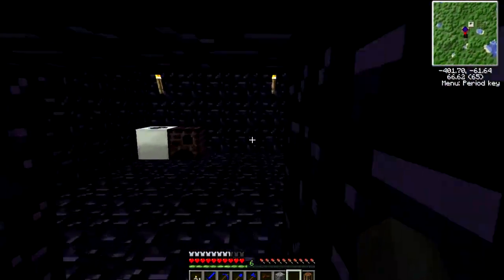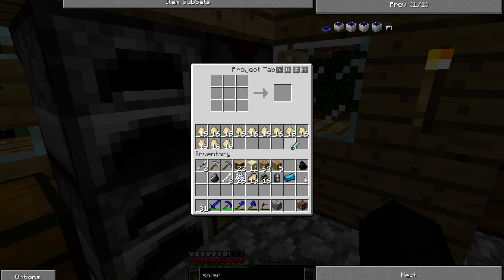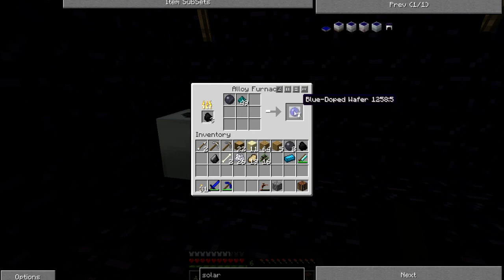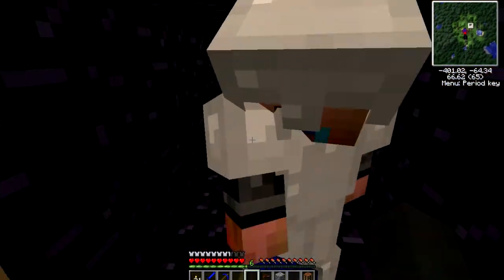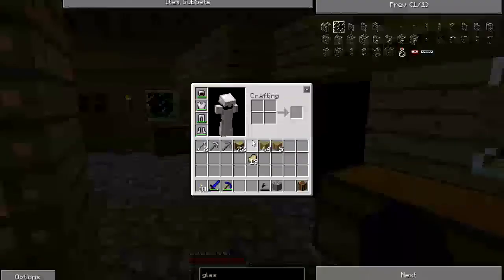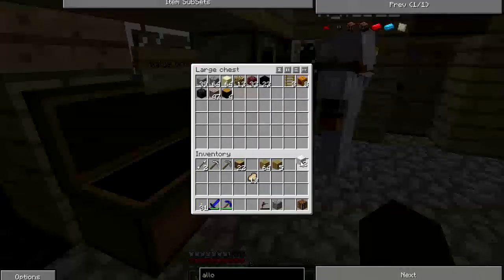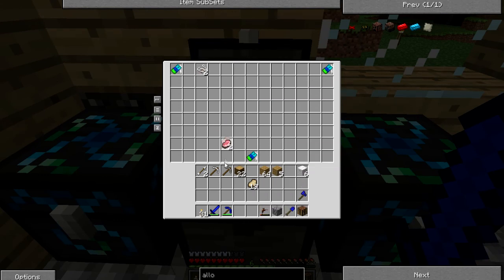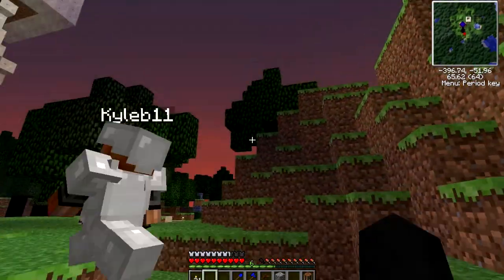Tekkit Classic With Friends Ep. 6 - Howler Alarm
Hey guys Ninja here bringing you episode six of my Tekkit classic lets play (with friends)
don't have time right now to right description but ya.

Tags...